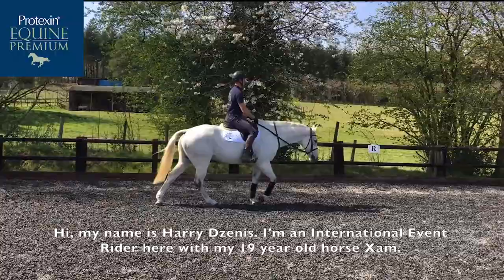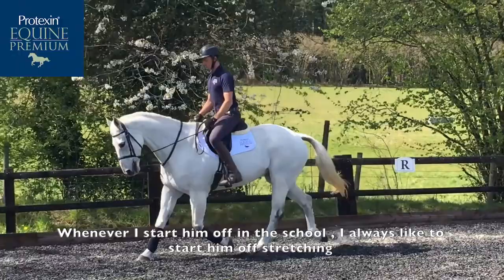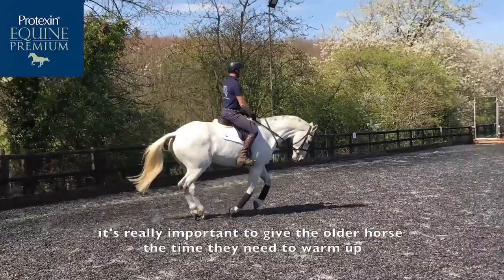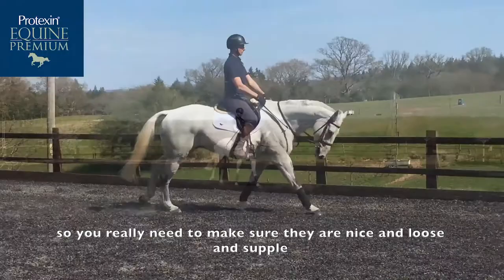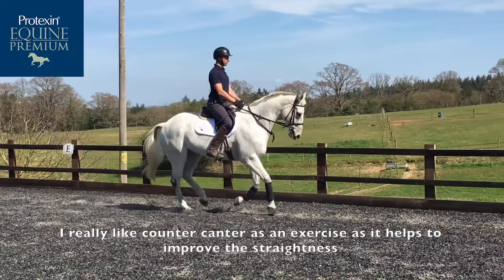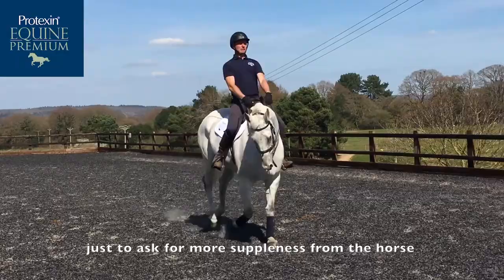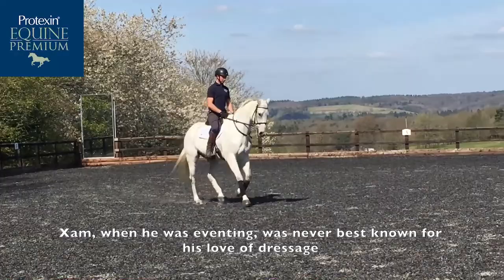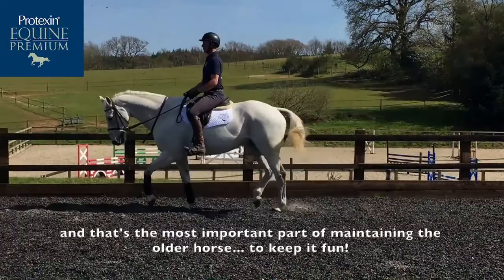Schooling the Senior Horse - with Harry Dzenis and Xam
Watch International Event Rider Harry Dzenis give us some great tips for schooling the senior horse with the 19 year old Xam!

Xam has competed in eleven 5* events throughout his eventing career to include an 11th place at Burghley and 13th at Luhmuhlen. In 2019 Xam retired from his professional career at Blenheim, but he is still kept in full work and is fed Fifteen Plus to support his gut health, immune system and joints.